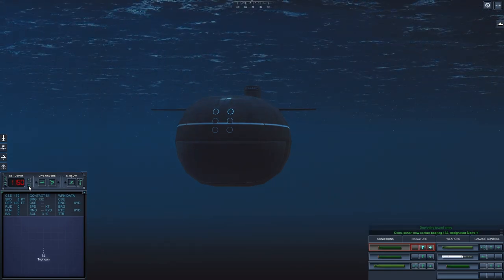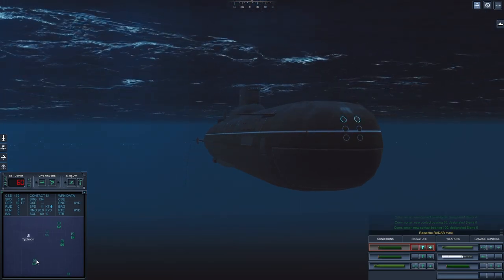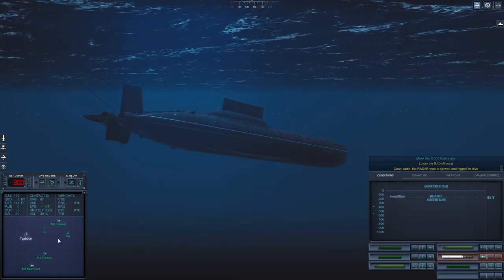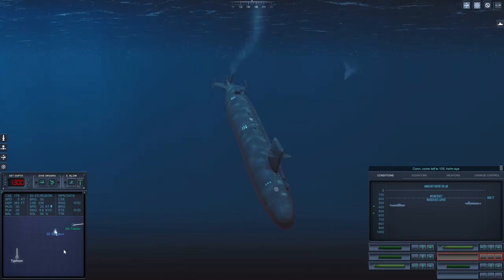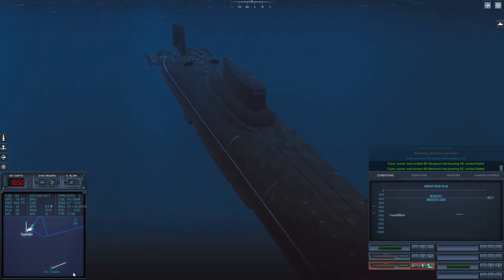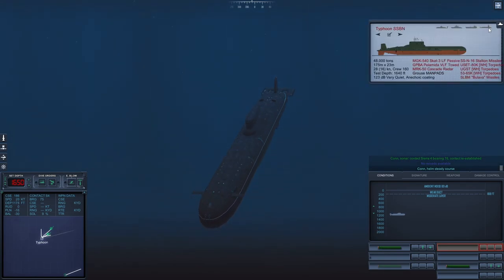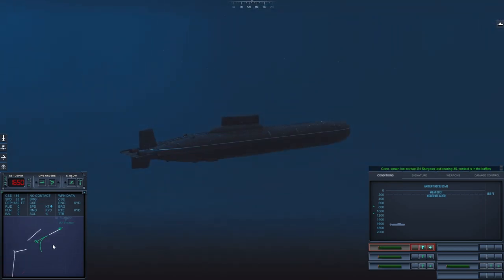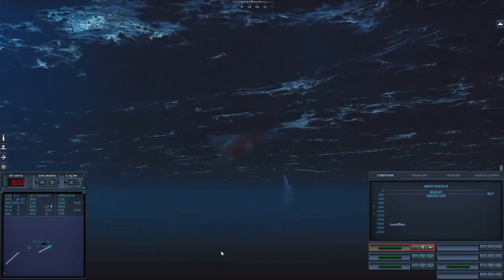Ambushed, 2 Subs. 3 Weapons with Typhoon - Cold Waters with Epic Mod